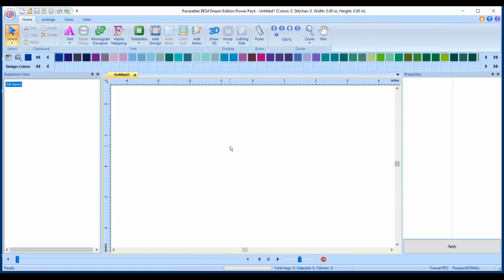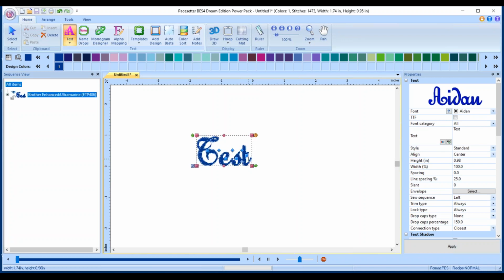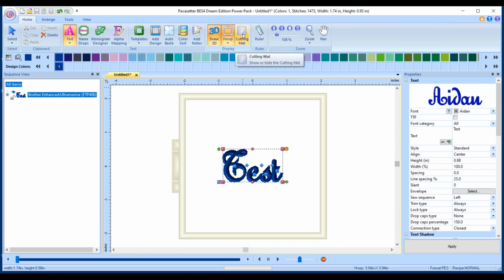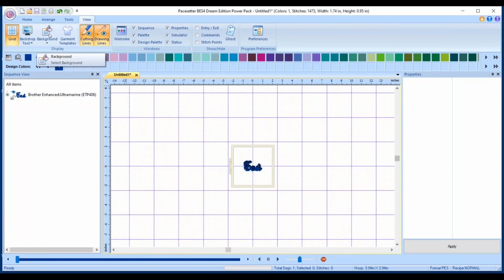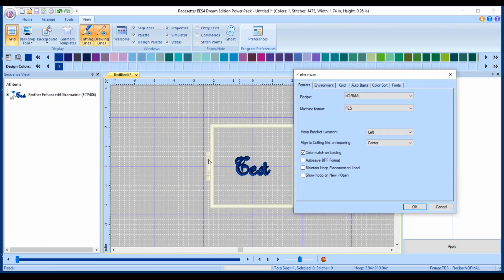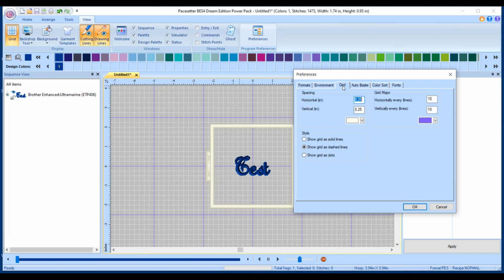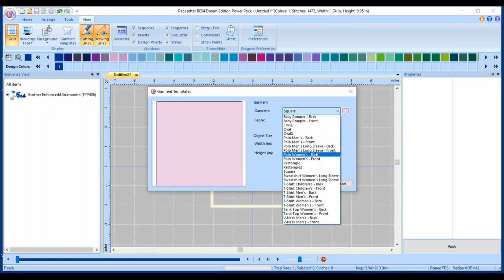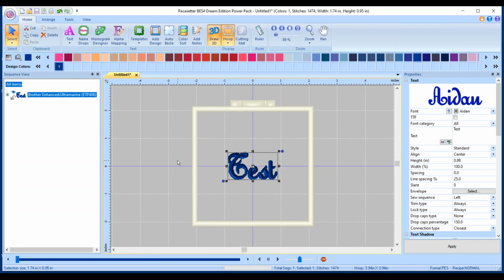BES4 Environment Settings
Learn about a few of the BES 4 Lettering Software environment settings.